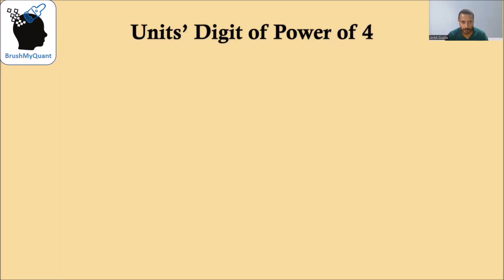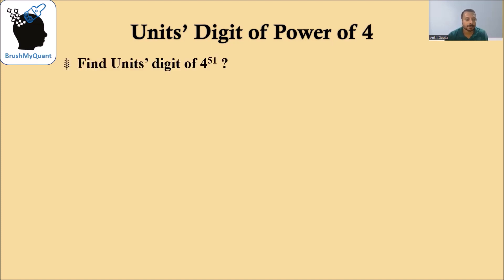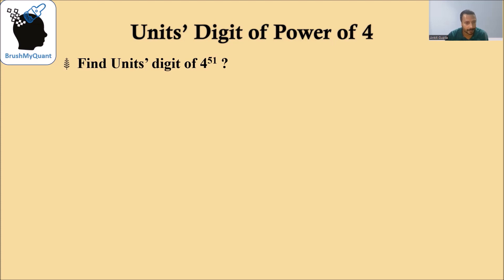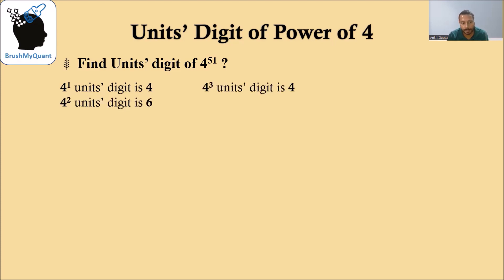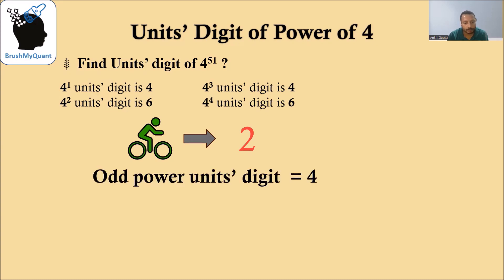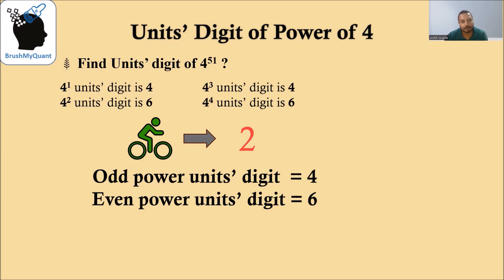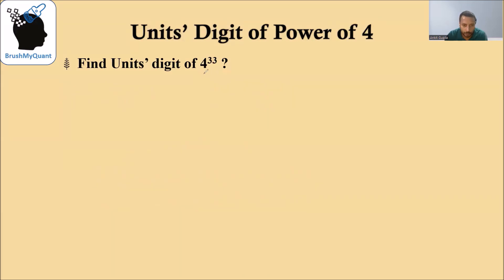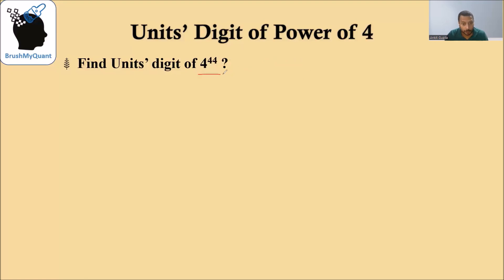Units digit of Power of 4 using Remainders! | BrushMyQuant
🔄✨ "Cyclicity Unveiled: Dive into the Units Digits of Powers of 4 with Remainders!" 🎬 Embark on a brief yet mind-bending adventure as we explore the cyclical patterns and remainders that govern the units digits in powers of 4. 🤯💫 Witness the mesmerizing dance of numbers and uncover the secrets hidden in the cyclicity of this mathematical marvel. Ready to be amazed in just a few seconds? Let's unravel the mystery together! 🚀✨ MathMagic NumberCyclicity unitsdigit🎥

✨ TIMESTAMP ✨

00:00 - Introduction
00:10 - Find Units’ digit of 4^51 ?
01:01 - Find Units’ digit of 4^33 ?
01:12 - Find Units’ digit of 4^44 ?
01:21 - Find Units’ digit of 4^(60x + 61)  (given that x is a positive integer)?
01:45 - Find Units’ digit of 12954^1053 ?
02:09 - Thank you! 🙏🙏🙏